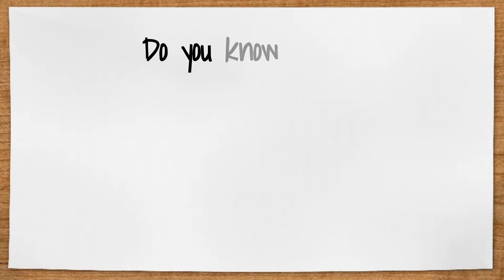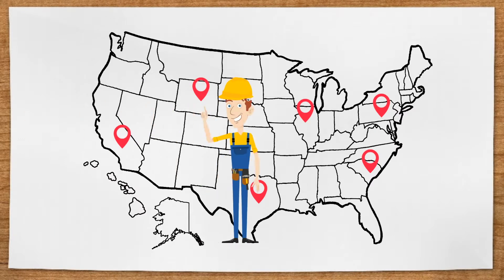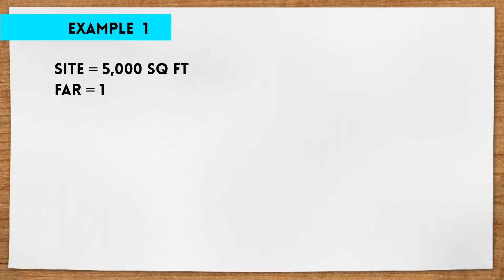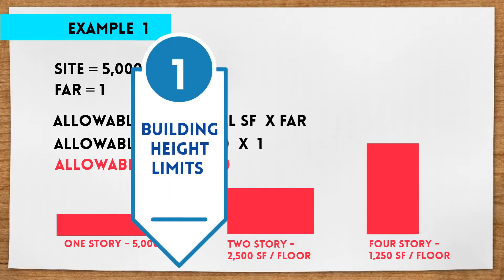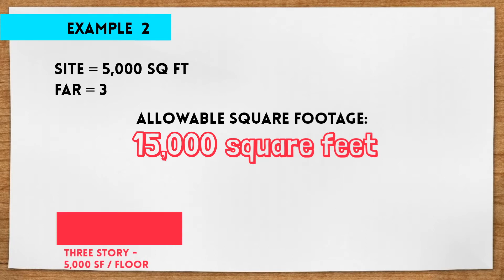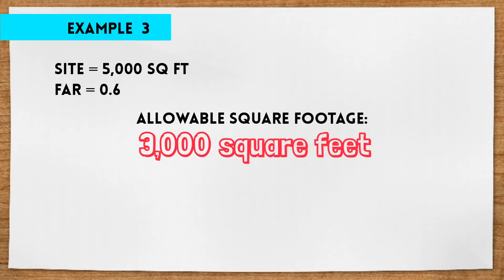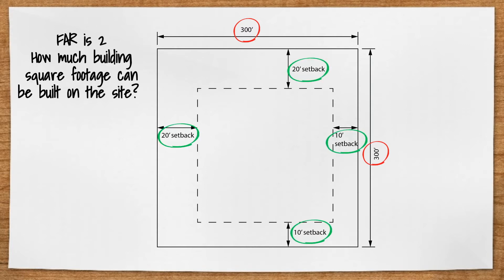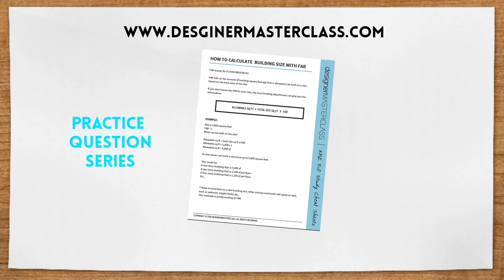How to Calculate Building Size Using FAR | Pass the ARE 5.0